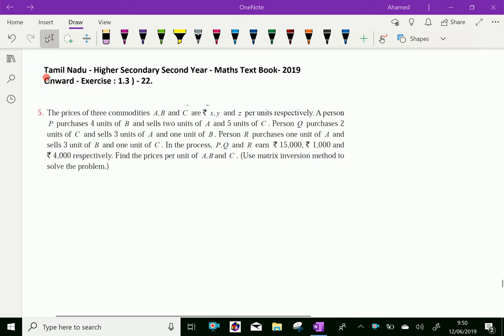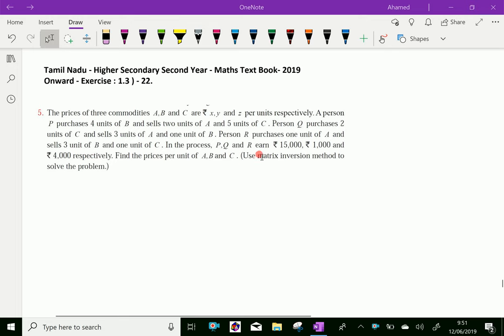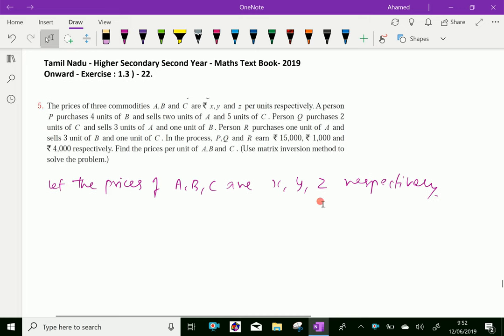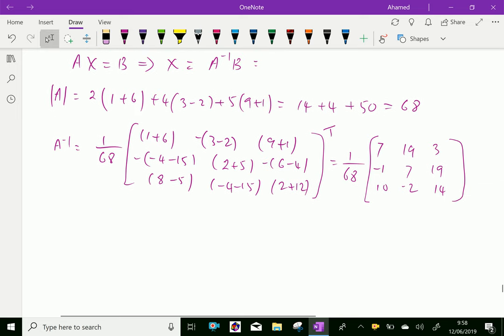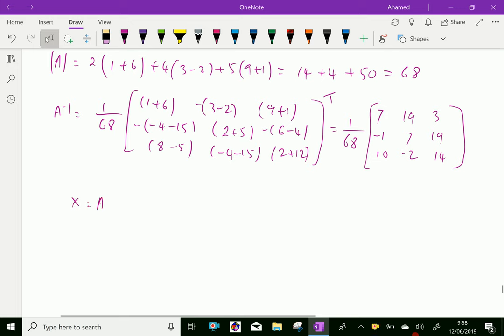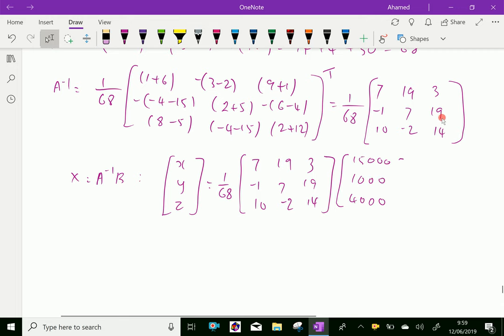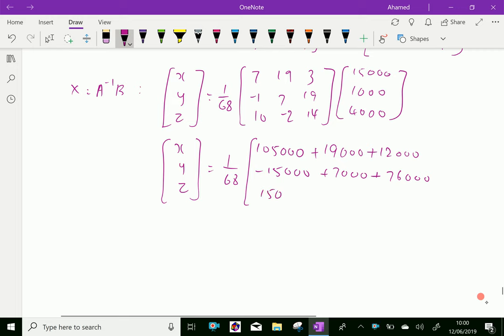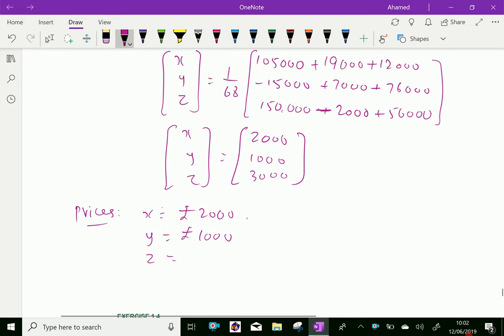HSC : - Tamil Nadu - Higher Secondary Second Year Maths Text Book 2019 Onward - Exercise 1.3) - 22.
HSC :  - TN - Higher Secondary Second Year - Text Book 2019 Onward - Exercise - 1.3 ; Solving word problem by using matrix inverse method.